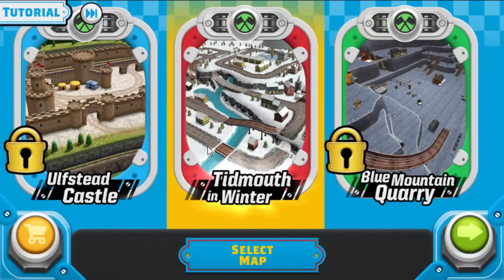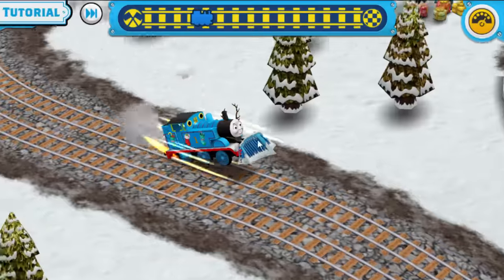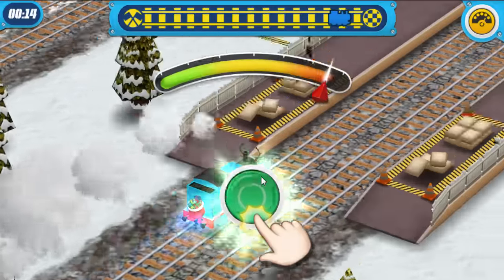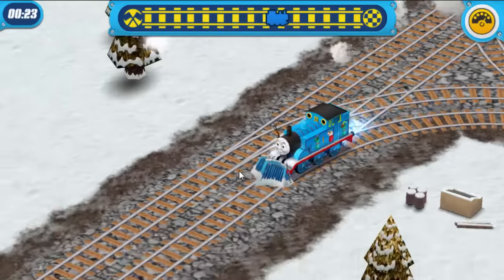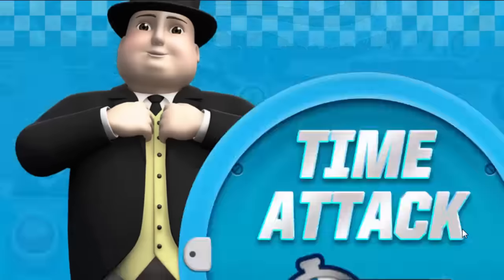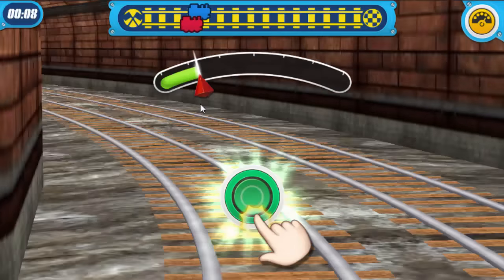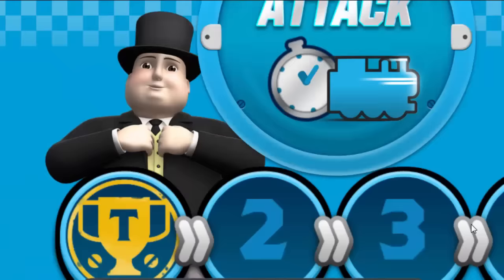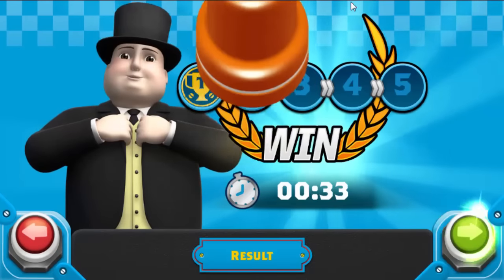Thomas & Friends: Go Go Thomas! – Thomas the Tank Speed Challenge Best Kids App ios